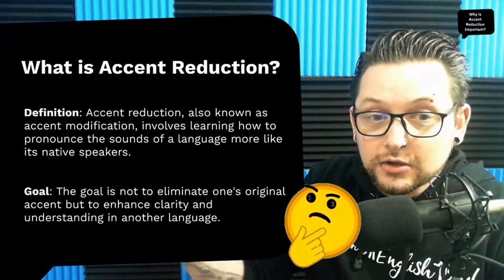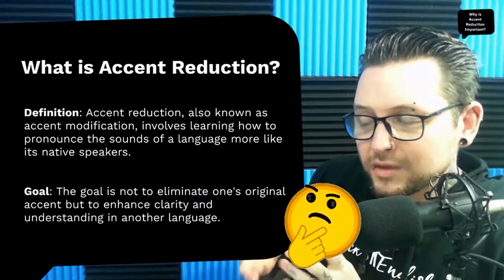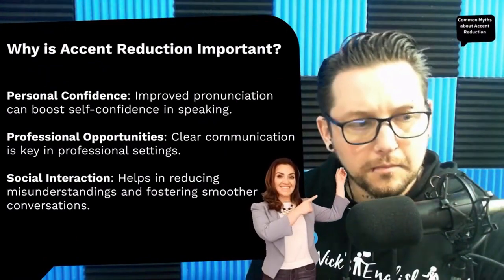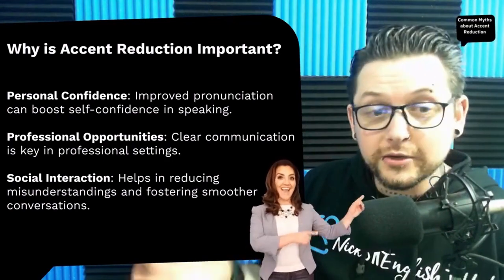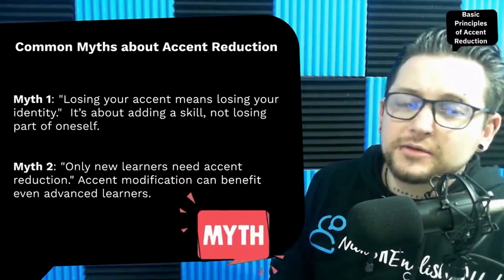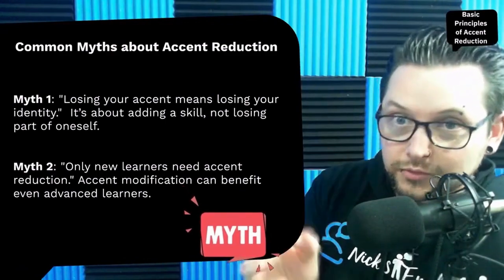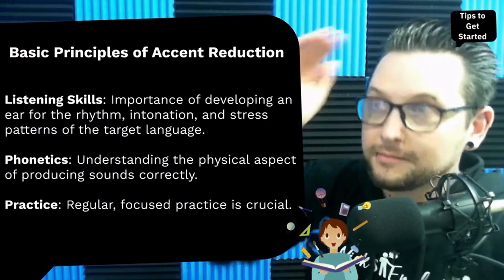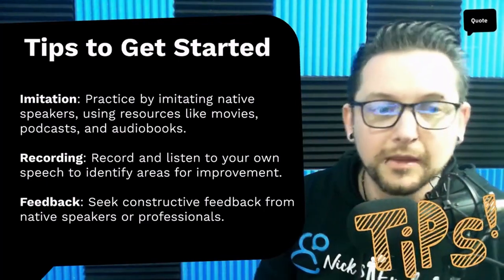SPEAK Like a Pro: Introducing ACCENT REDUCTION Tips for Improved PRONUNCIATION. N°1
✅ In this video 🎥, we introduce our innovative approach ACCENT REDUCTION

✅ LEARN the secrets behind clear and natural PRONUNCIATION that will help you commumicate confidently in ENGLISH 🗣️🔈💡

✅ With our ACCENT REDUCTION VIDEOS, you'll master AMERICAN ENGLISH 🚀🔥🥇👨‍🏫🇺🇸🌎🗽

Leave us an emoji in the comments related to accent reduction 🔊🎤📢🗨️

In this channel, you'll receive quality English content tailored to your level to enhance your English with a variety of topics 📚🌟

N°1. Habla como un Profesional: Introduciendo Consejos de Reducción de Acento para una Mejor Pronunciación🎤📢🔊

✅ En este video 🎥, presentamos nuestro innovador enfoque de REDUCCIÓN DE ACENTO 🔊

✅ APRENDE los secretos detrás de una PRONUNCIACIÓN clara y natural que te ayudará a comunicarte con confianza en INGLÉS 🗣️

✅ Con nuestros VIDEOS DE REDUCCIÓN DE ACENTO, dominarás el INGLÉS AMERICANO 🚀🔥🥇👨‍🏫🇺🇸🌎🗽

En éste canal vas a recibir contenido de inglés, según tus conocimientos para mejorar tu inglés con variados temas 📚🌟